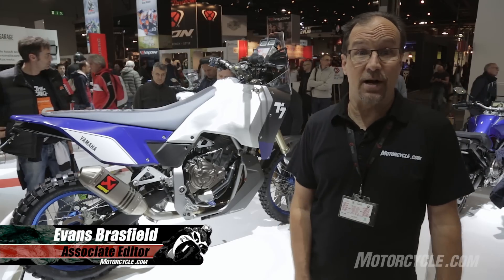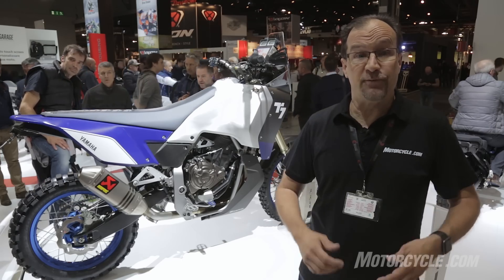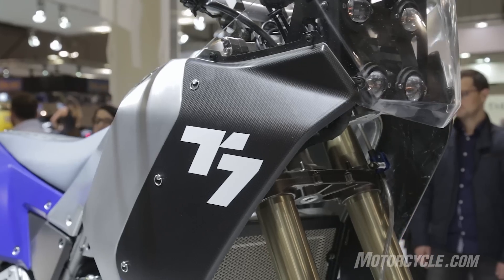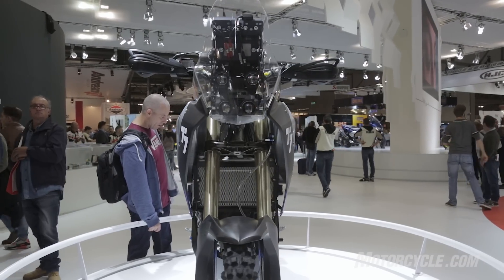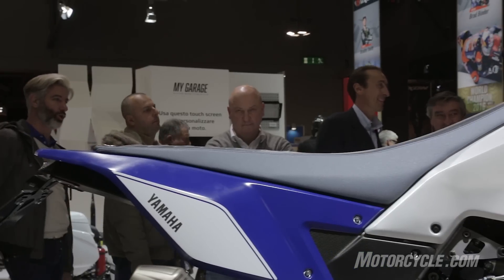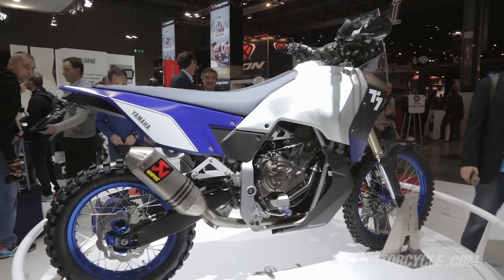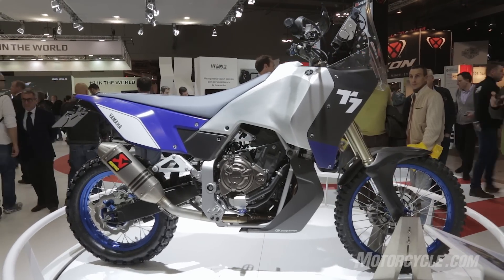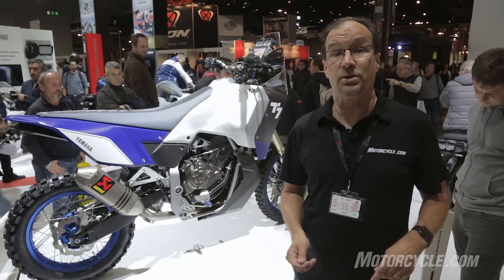Yamaha T7 Concept Preview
Although this is a so-called concept bike, we’re confident we’ll be seeing a production version of this midsized adventure bike by EICMA 2017.